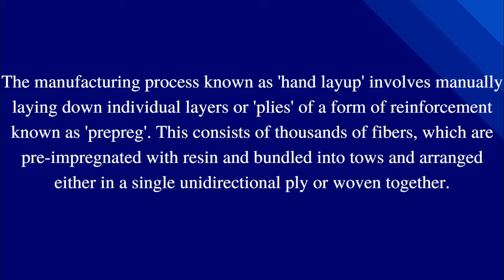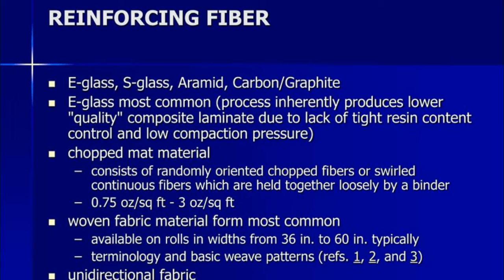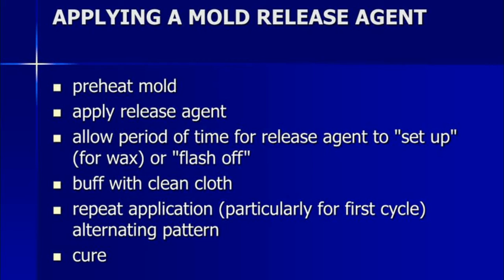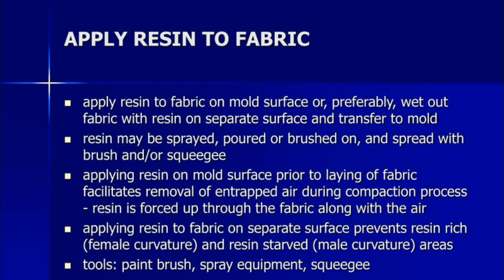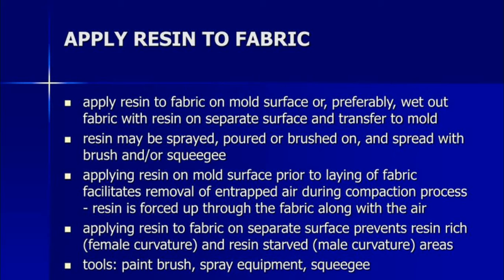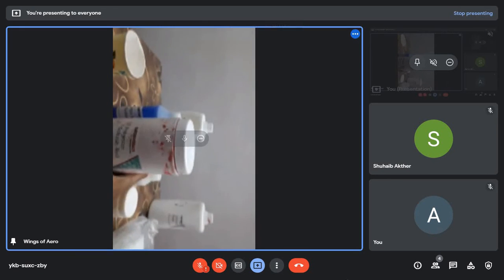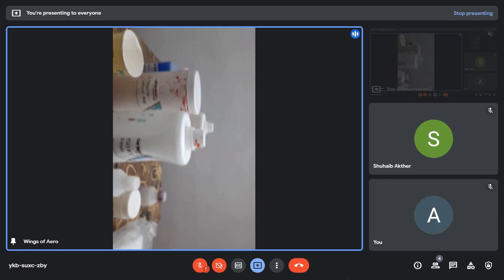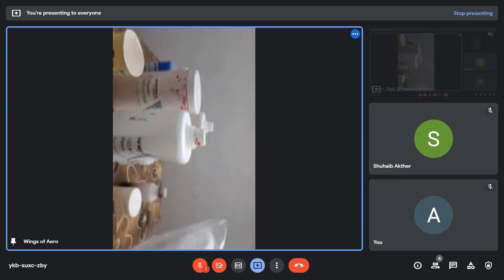Practical on Composite Materials | Part 1| Class 9 - Mr. Aravinth